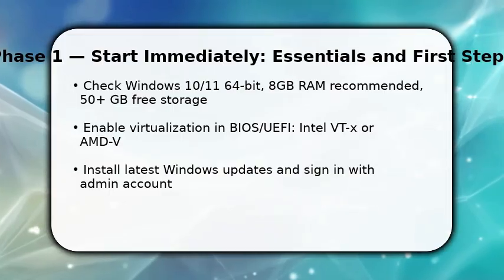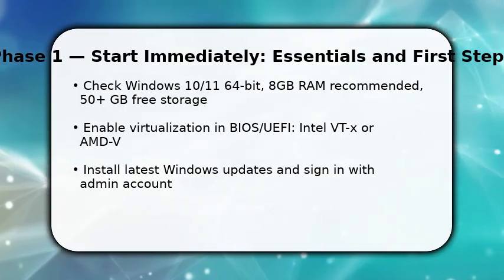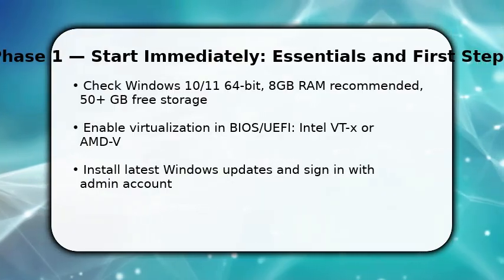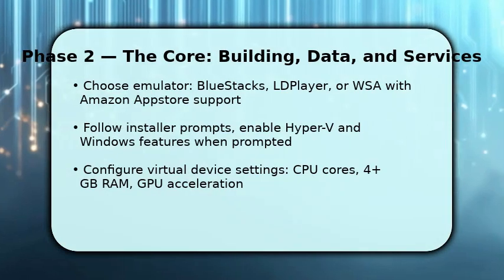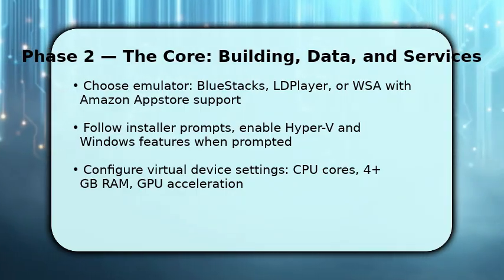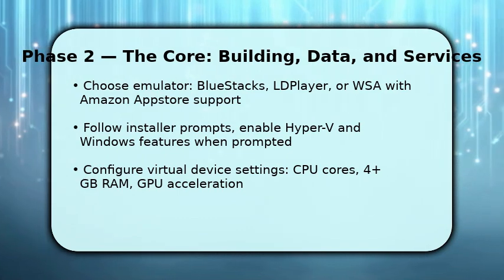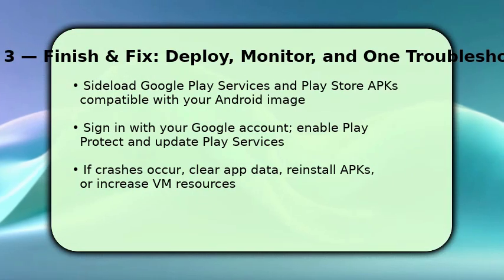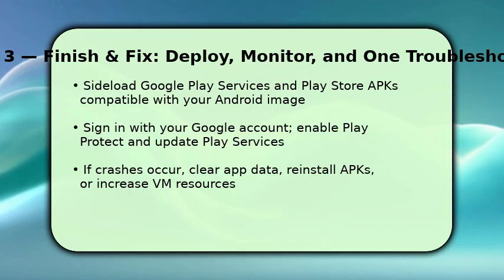How to Get Google Play Store on Your Pc (easy Method)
How to Get Google Play Store on Your Pc (easy Method) | 🔒 Surfshark VPN Deal — Stay private and secure. $1.99/mo + 3 Months Free ▸

Discover the simple steps to install Google Play Store on your PC in this quick guide. Whether you're a new Android user or looking for alternative apps, we cover all bases.

install Google Play Store, PC setup, Android accessibility, Google services offline, alternative app download